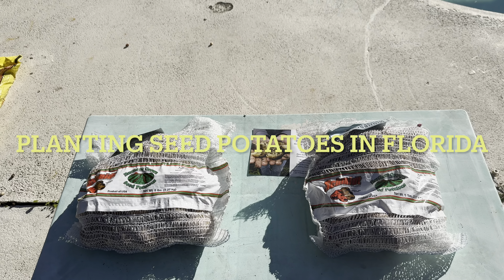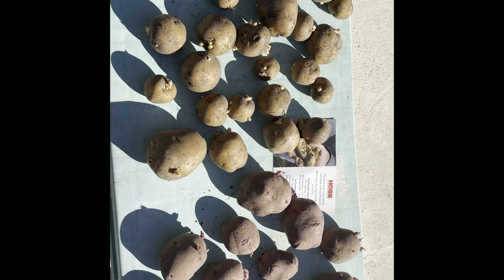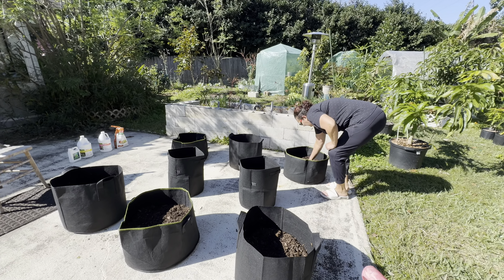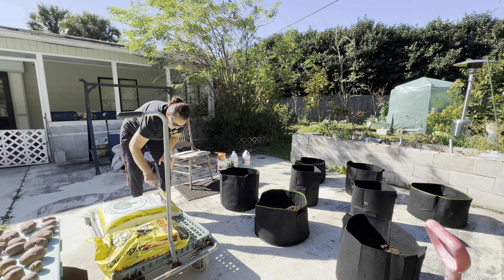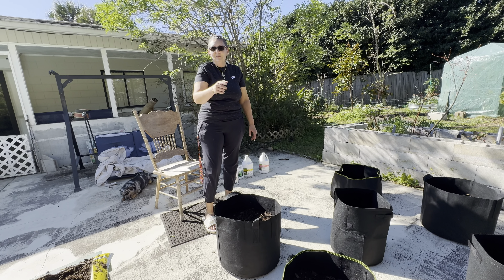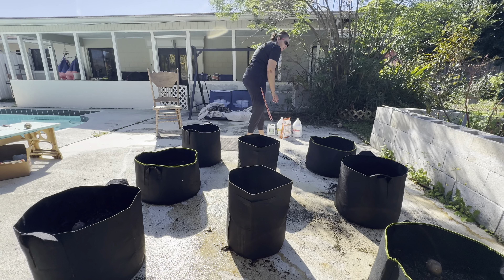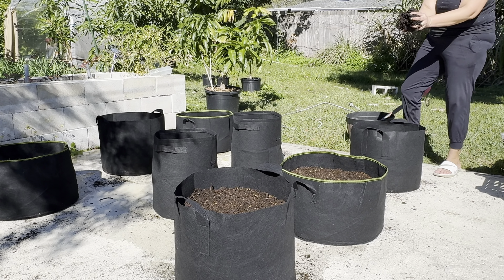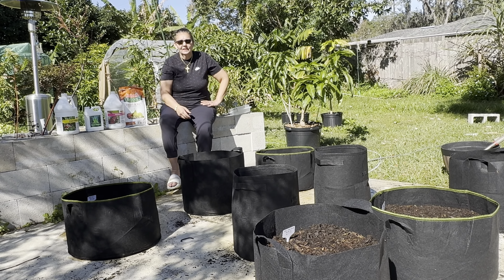Potato time!!! How to plant potato seeds in Florida or any hot climates.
Determinate seed potatoes are fast maturing in 70-90 days, they need more space to grow, they grow out and not up and grow in one layer, and so do not require mounding. Mulching is important to ensure the tubers do not turn green, and the potato tuber moth does not damage the potatoes.